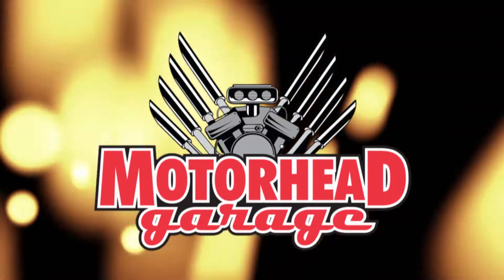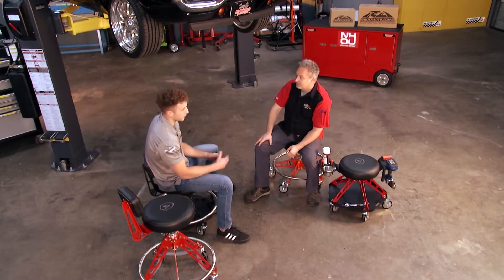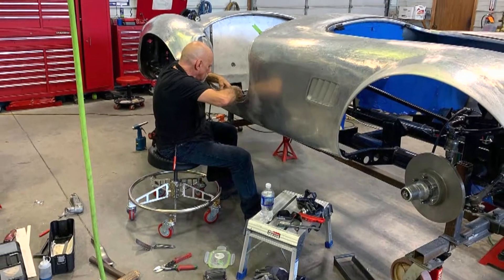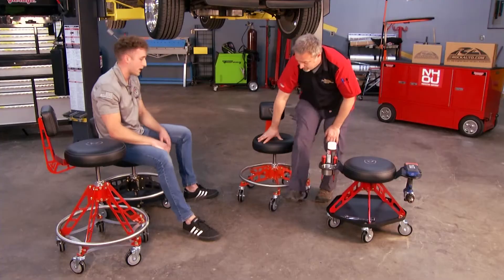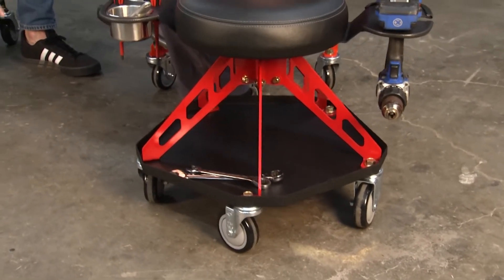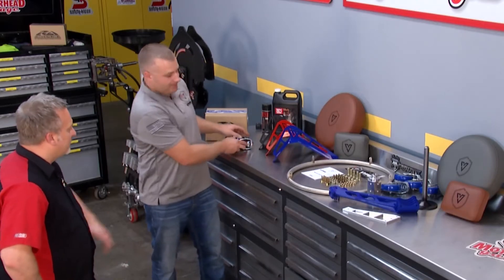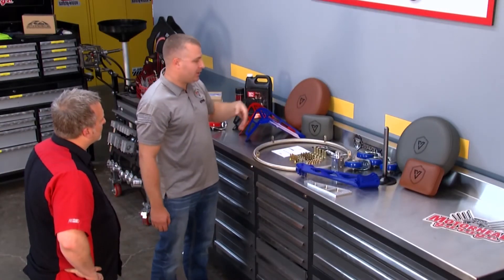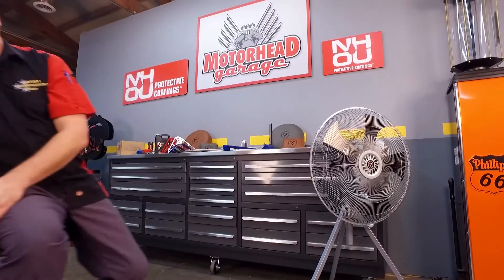Motorhead Garage Episode 2148 Segment 1 Vyper Industrial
NHOU,
Vyper Industrial,
S & W Race Cars,
After Dark Speed,
Dorman,
Triotex,
Magic Creeper,